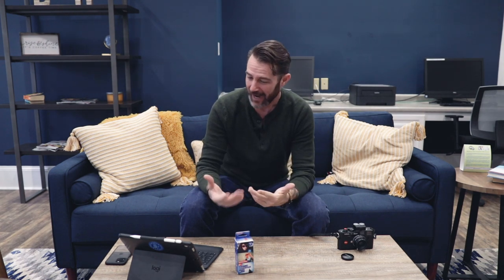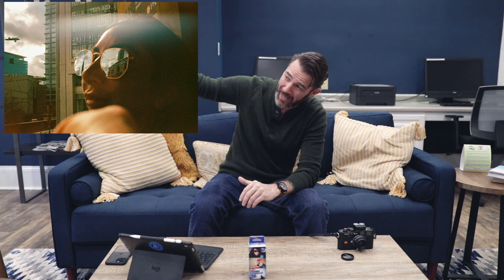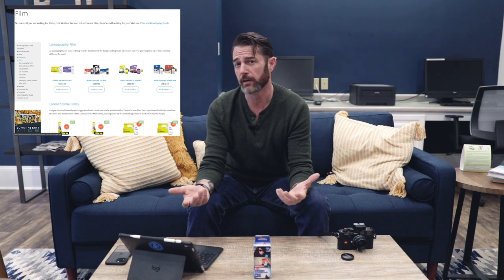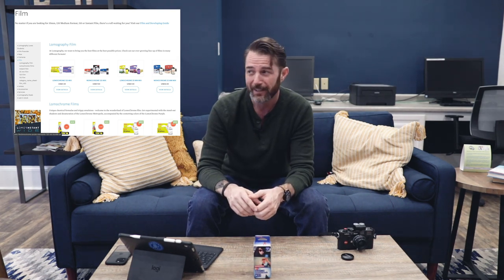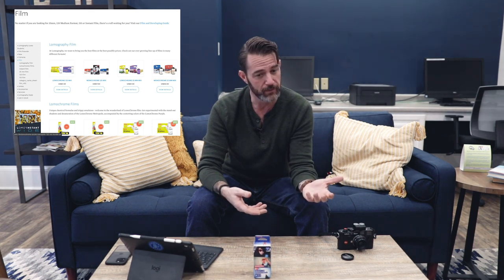On the streets with Lomography 400 35mm film and a Leica M4-P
I was recently gifted a 3 pack of Lomography 400 35mm film. Having never shot this film before, I thought I’d hit the streets of Uptown Charlotte and shoot a roll. I was blown away by this film! I love the contrast and saturation as well as the vibe this film gives.

Have you tried this film? How did you like it?

Would you shoot this given the price increase?

Camera Used: Leica M4-P

Lens Used: Voightlander Color Skopar 35mm f/2.5

Gear and Stuff I use to Develop film listed below!

Gear I will you be using in 2020:

Leica M4-P 35mm Camera

Nikon FM3A

Olympus XA2

Mamiya 645 Pro

AmazonBasics Camera Sling Bag - 8 x 6 x 15 Inches, Black

Leica Light meter - Voigtlander VC Speed Meter II

Analog thermometer (Optional Upgrade to standard thermometer)